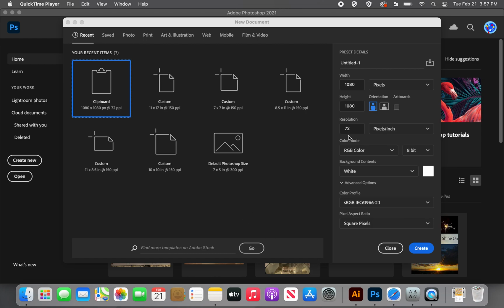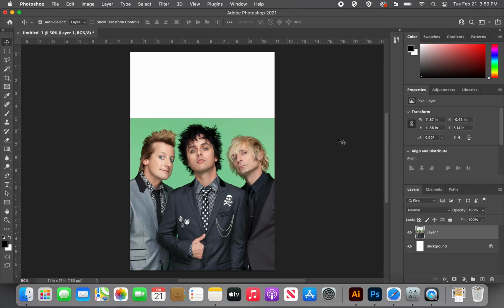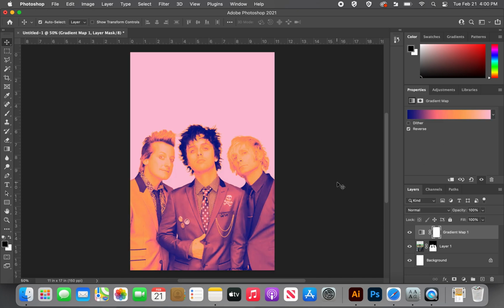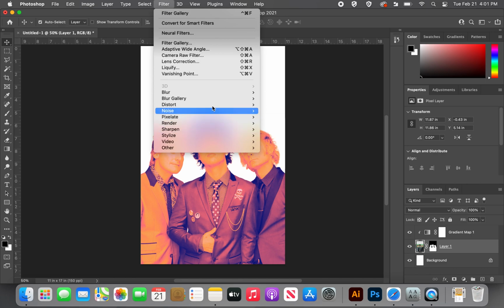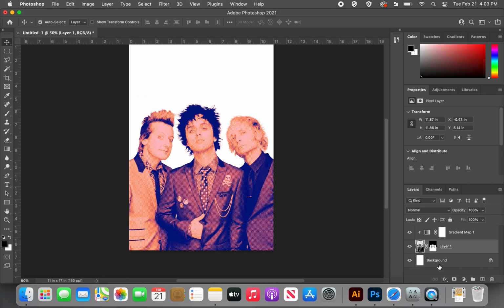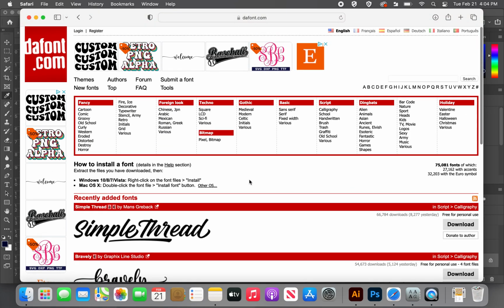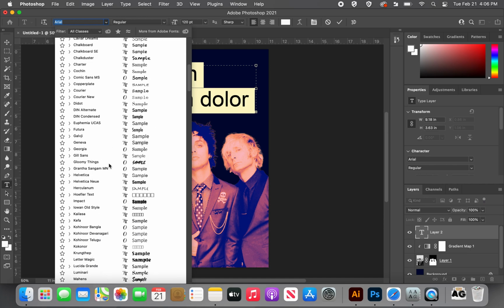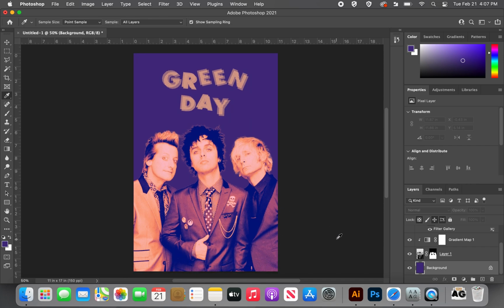Band Poster Day 1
This video covers Gradient Maps, Clipping Masks, Downloading Fonts, and Adding Filters. Practice using your keyboard shortcuts while you work!

Transform (resize)= Command+T
Paste = Command+V
Paint Bucket= Option+Delete